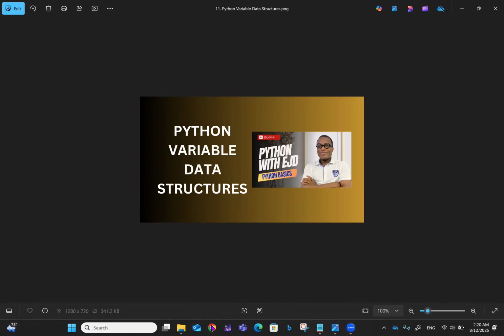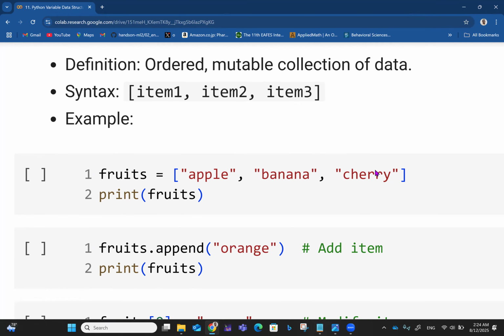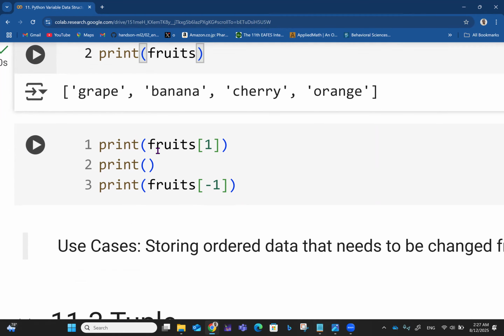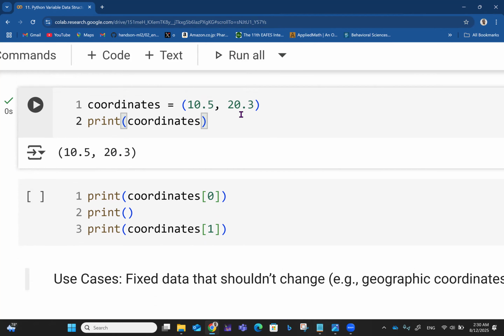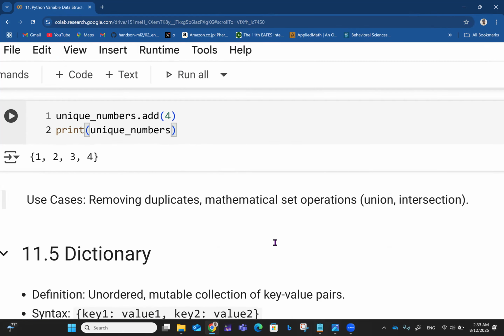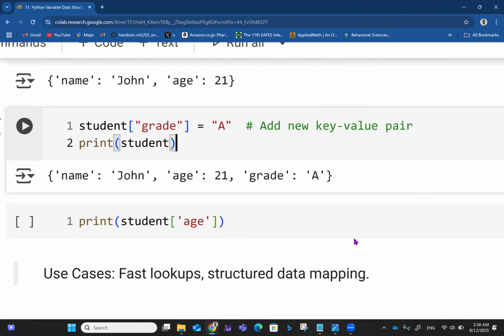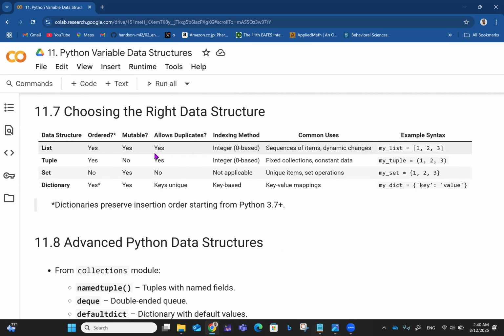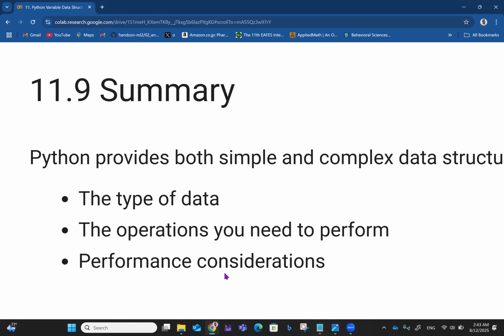11. Python Variable Data Structures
Discover the power of Python variable data structures in this beginner-friendly tutorial.

Learn how to work with lists, tuples, sets, and dictionaries, along with their key properties, use cases, and best practices.

We’ll explore mutability, ordering, and how to choose the right structure for your programming needs.

Perfect for Python learners, data enthusiasts, and aspiring developers, this video will give you a solid foundation to manage and organize data efficiently in your projects.